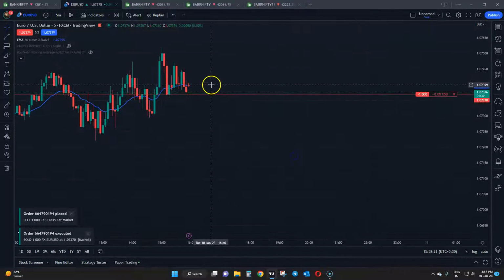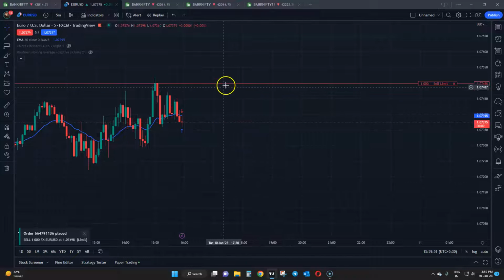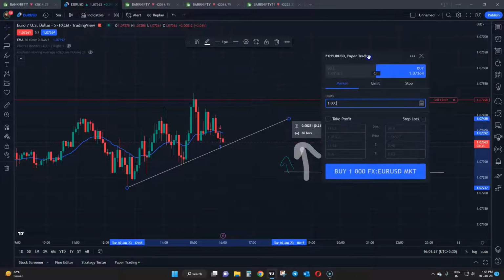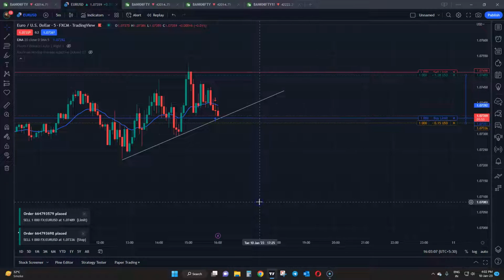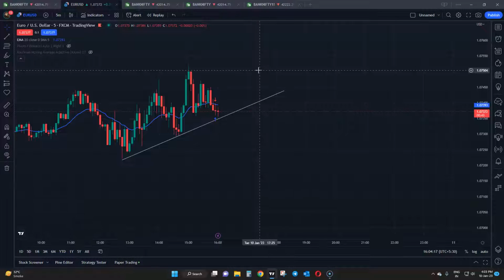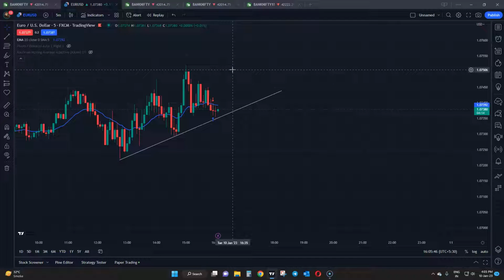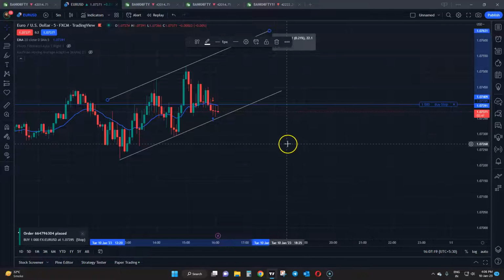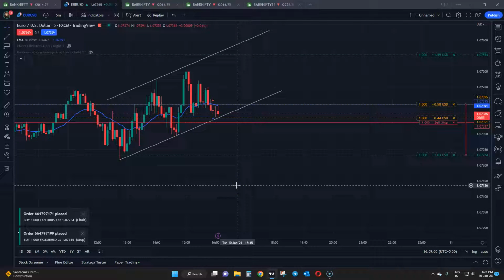STOP BUY ORDERS & STOP SELL ORDERS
A small heads up on the existence of STOP orders to buy and sell. This would be helpful for those who want to buy and sell INTO momentum.